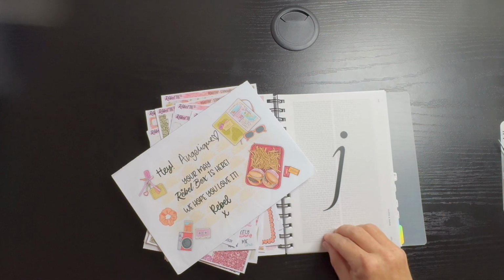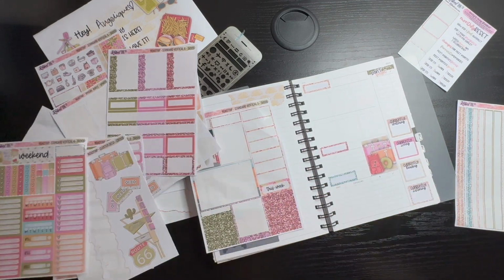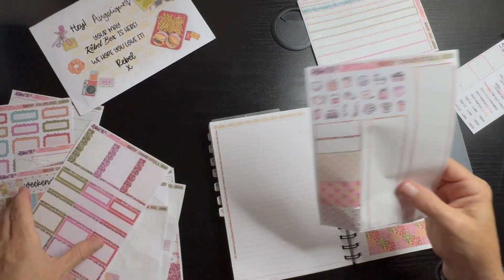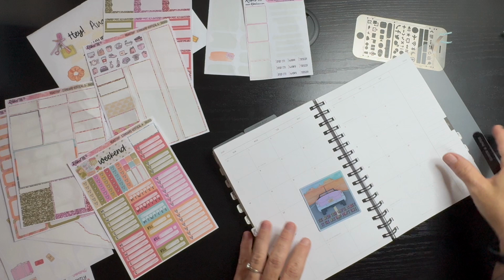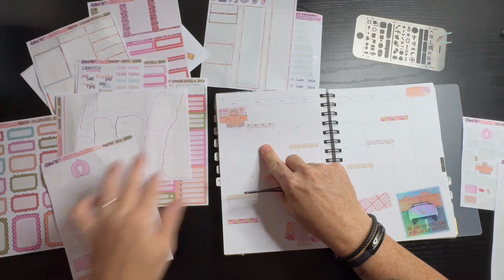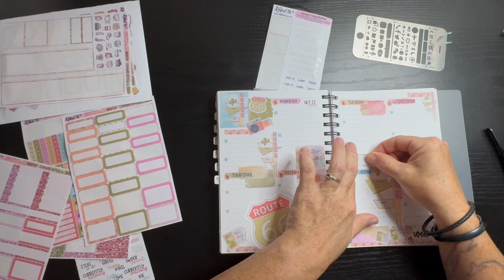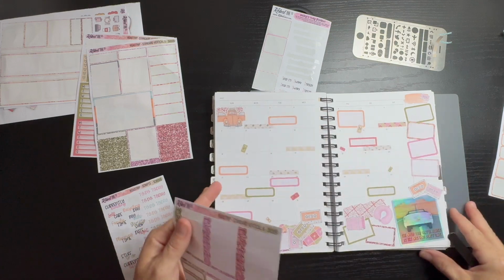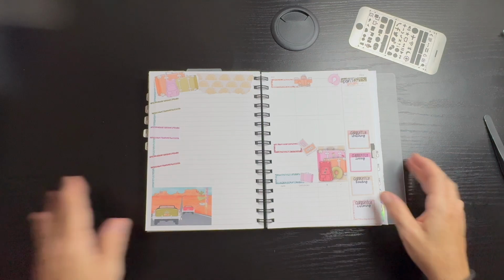| KIDS PLANNER | JULY 2024 | REBEL BOX | CLOTH & PAPER | A5 SPIRAL |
Setting up my Kids Planner for the month of July. I use the Rebel Box from Rebel Ink Co. This is called the "Roadtrip". This box is for May but since it comes from overseas May has past and I am using it to setup July. I use this planner for my kiddos. This is their schedules; timeshares, sports, birthday parties, appointments. I consider this a hub for the kids if we need to look back on it.

|Intro of Angelique PLANS|
My Name is Angelique Danielle and I plan alot. I have a lot to share with you. I am a mom with a PLAN & Loving Life with a Plan.

|Discounts|
Cloth & Paper
I love CLOTH & PAPER! Shop through my link to get a reward

|Record Video|  iPhone Mini 12
|Lighting|  LimoStudio [2 Pack] Photography Studio Continuous 26” Octagonal Soft Box Lighting Kit with CFL 85W Bulbs and Light Stand.
|Stand for Phone|  UGreen Tablet Stand Holder for Bed Long Arm Tablet Desk Mount Overhead Compatible for iPad, iPad Air Pro Mini 4 3 2, iPhone, Samsung Galaxy Tab, Nintendo Switch, & E-Reader.

|Music|  by French Fuse song Positive Fuse